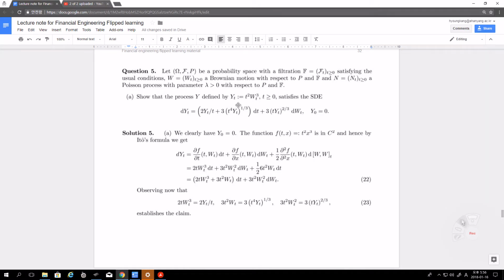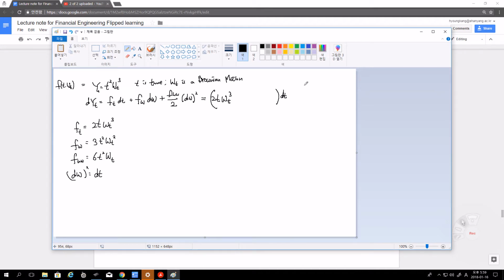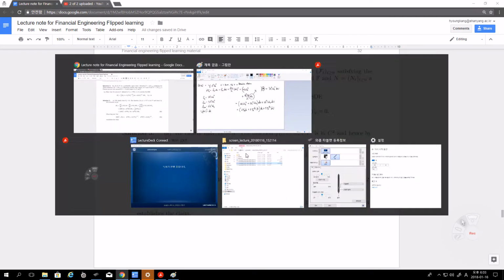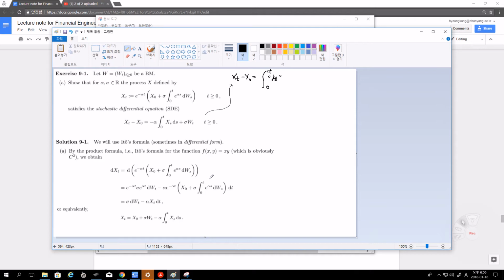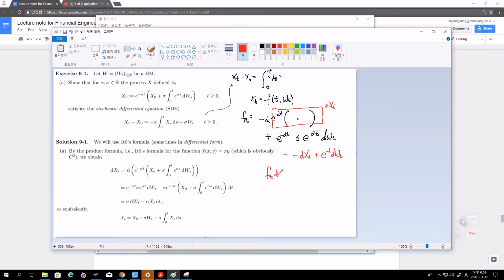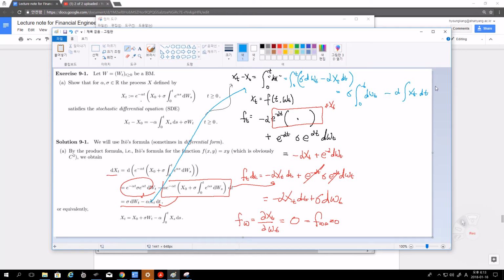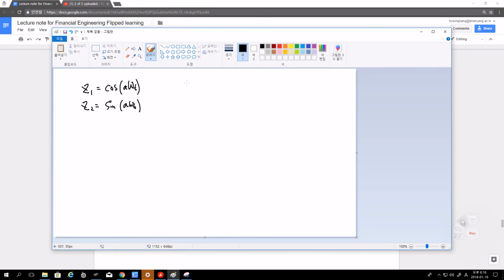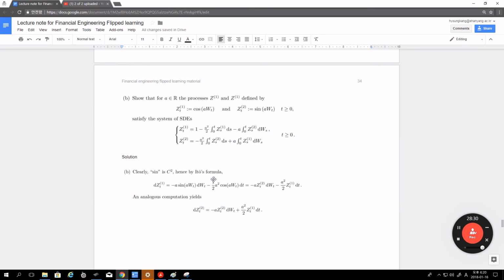Ito's lemma practice 001